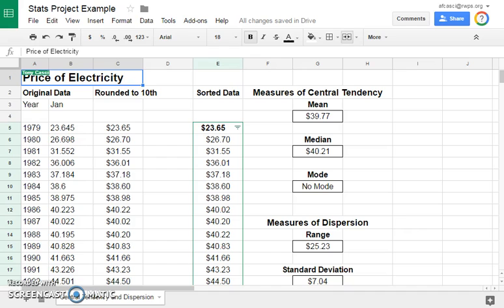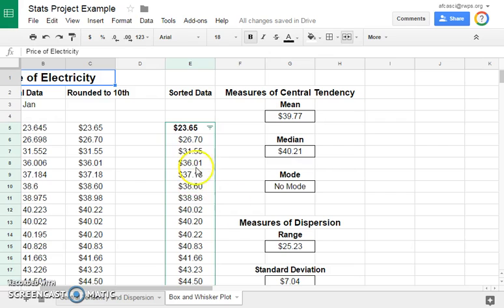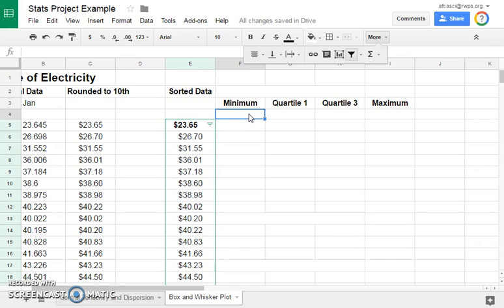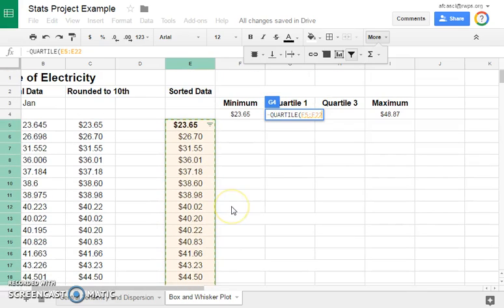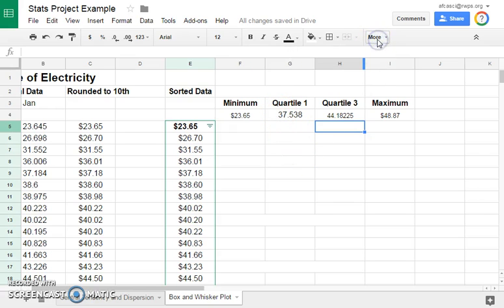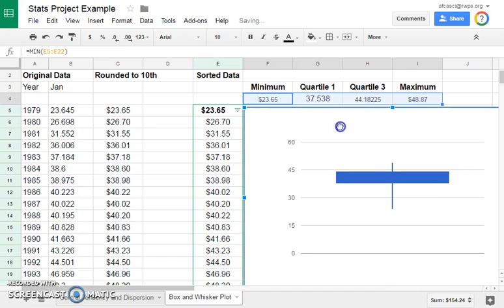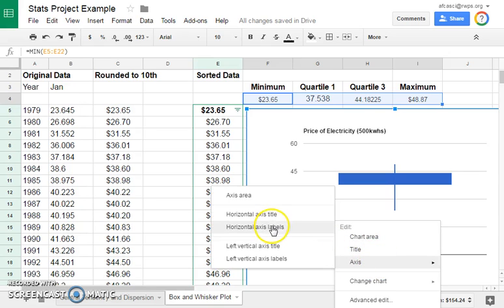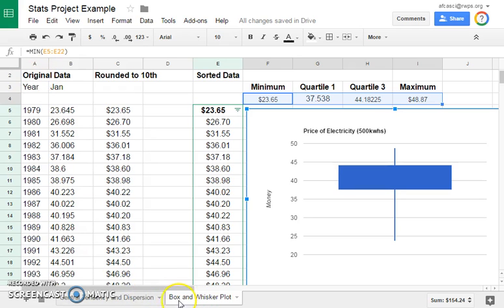RWHS Algebra 2 Stats Project Box and Whisker Plot Demo